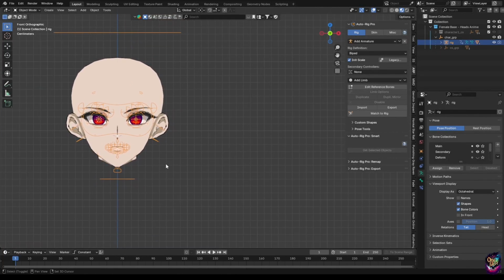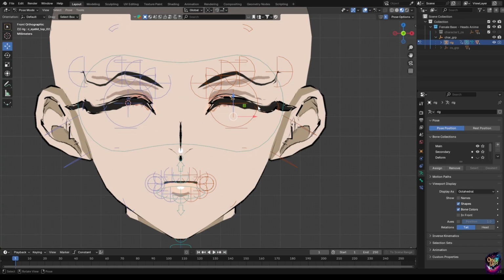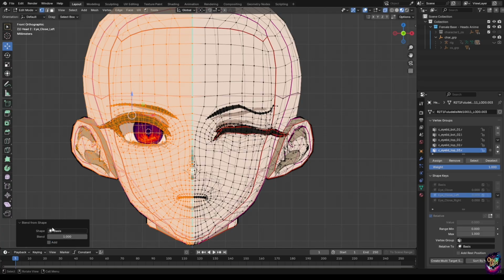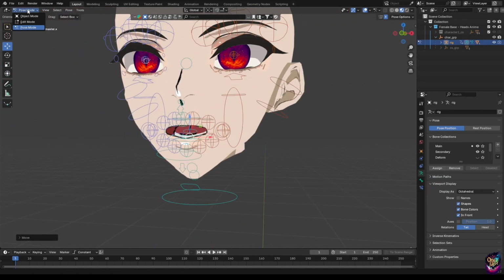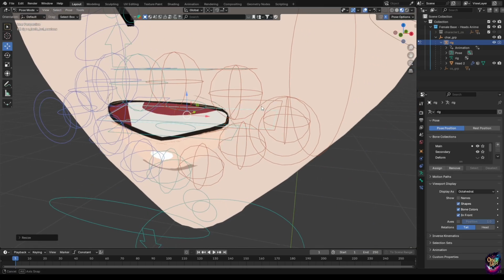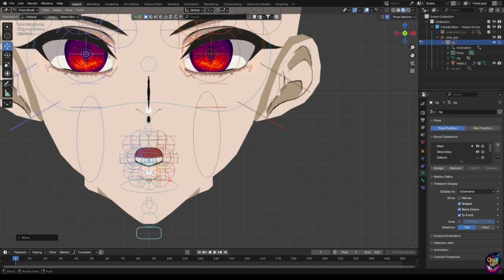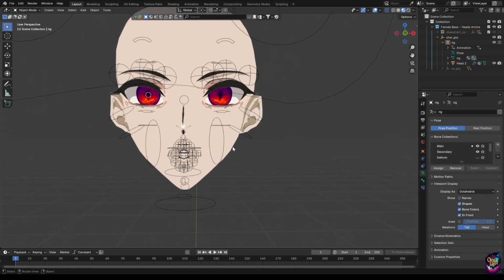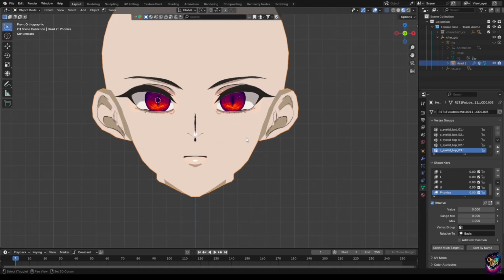Very Important Things You Should Know About Setting Up Facial Shapekeys.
How to Setup Shape Keys for Anime Character Face in Blender 4.3 (Goo Engine)
In this tutorial, I show you how to properly set up Shape Keys for an anime character face in Blender 4.3 using Goo Engine.

We’ll cover creating expressive facial shape keys, setting up clean deformations, and preparing your character for smooth anime-style facial animation using an NPR workflow.

Perfect for stylized character artists, anime creators, and anyone building expressive 3D characters in Blender.

🔧 Add-ons Used
Auto Rig Pro: